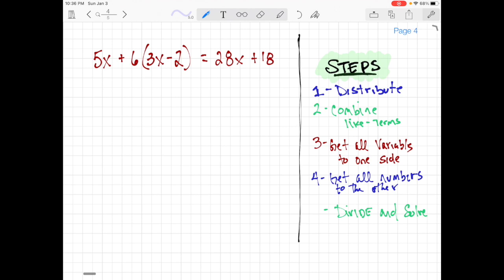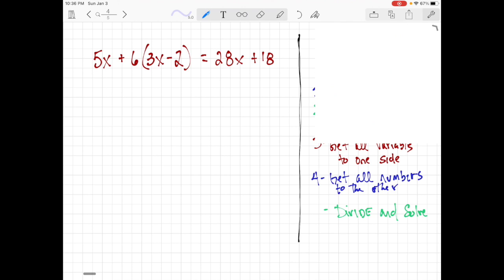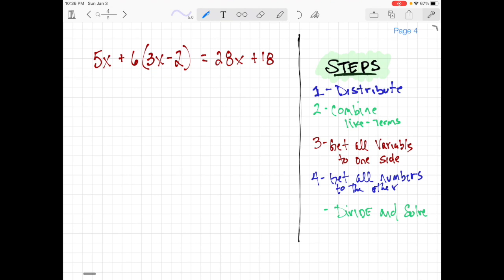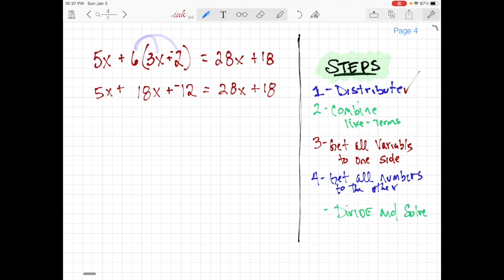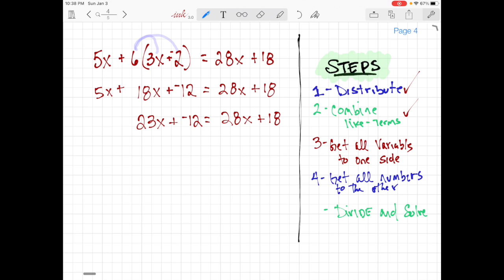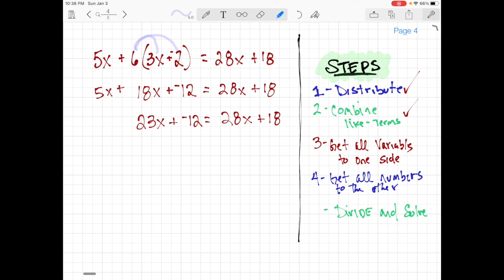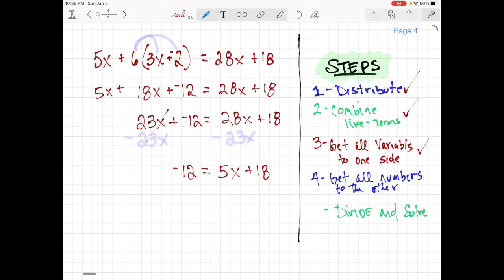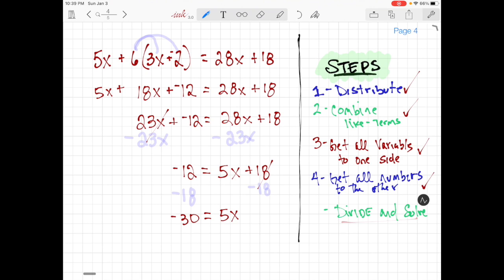Algebra Brush Up Example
This video accompanies the Algebra Brush Notes on the first day back from Holiday Break.